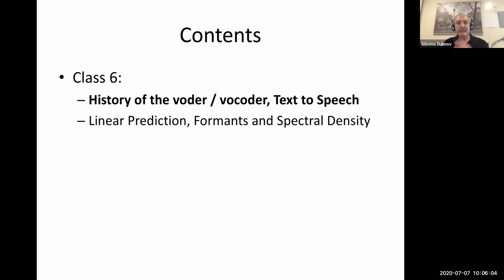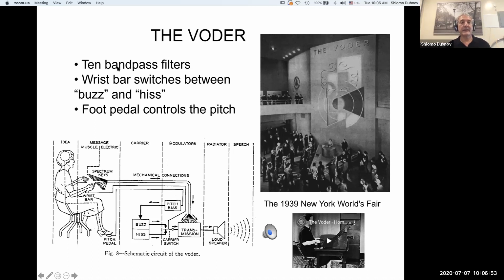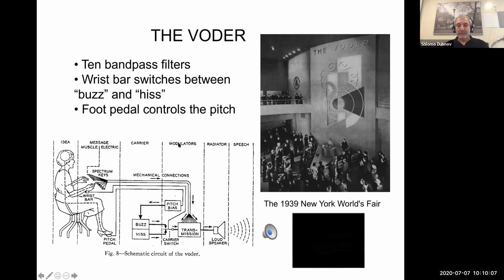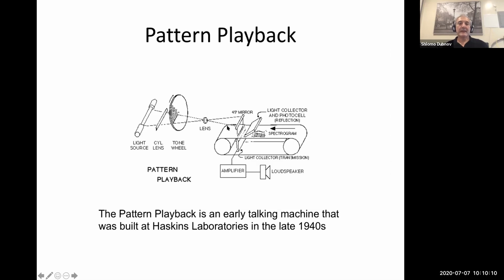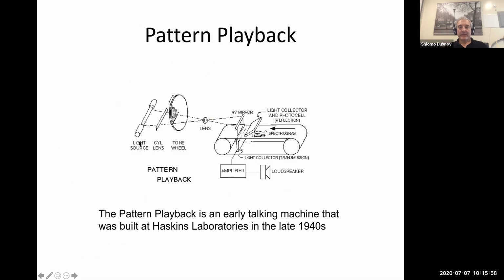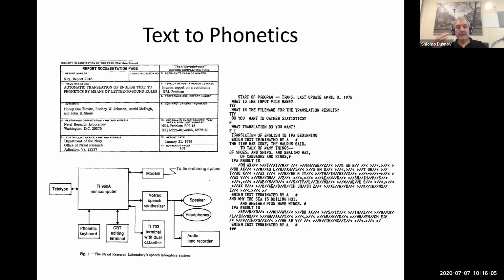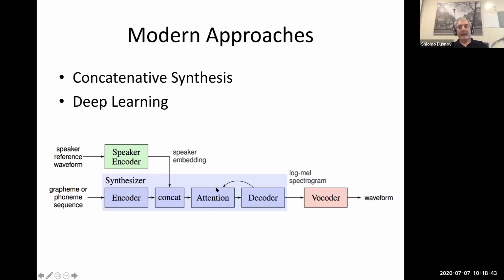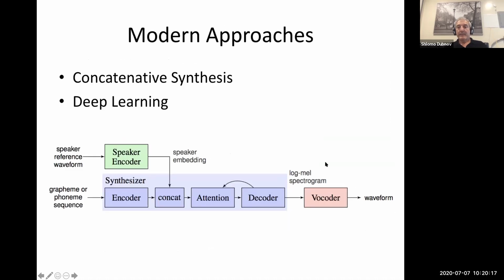CSE 190 Class 6.1: History of the voder, text to speech